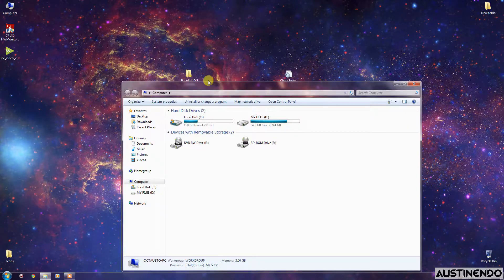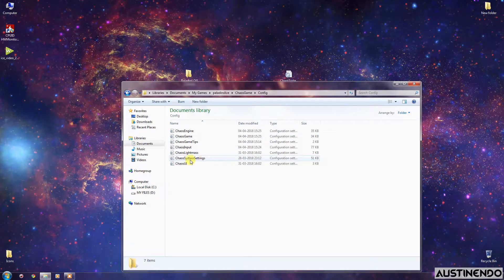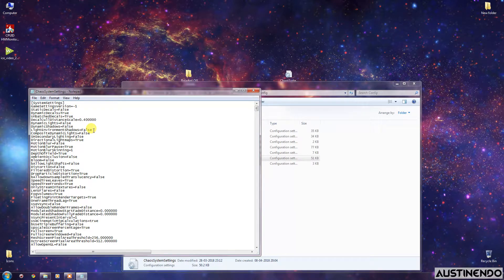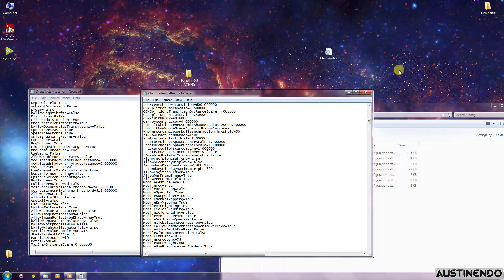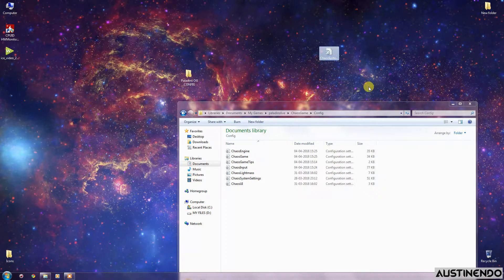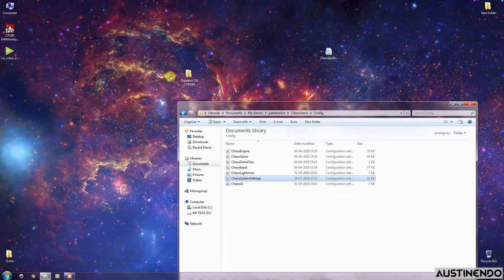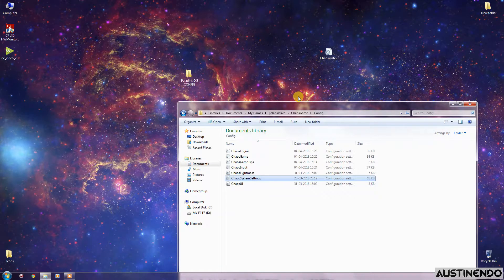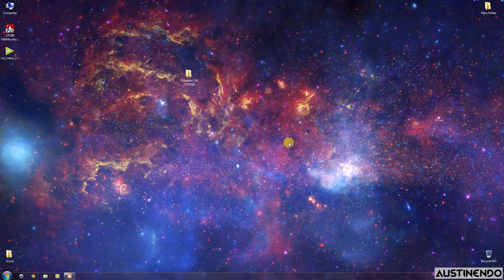Paladins (2016) Lag Fixed!! 100% working and Full Solution.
Hello Everybody I am AustinEndO here and welcome to this tutorial on how to fix lag on Paladins for a Low-End PC.
The following link below is for the edited ChaosSystemSettings.ini file there will be 2 links provided in case the 1st link isnt working the second link will come in handy

So, just replace the original ini file with the edited one (Make sure that you save the original .ini file to a seperate folder)
So, ill take my leave now guys.. I'm AustinEndO here and i'll see you guys in my next video, until then Take care everybody  :)